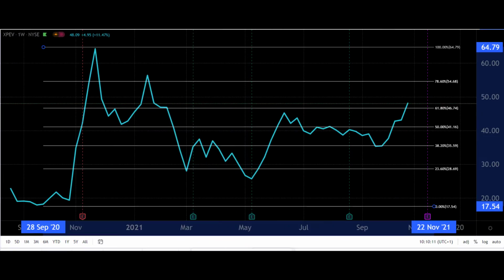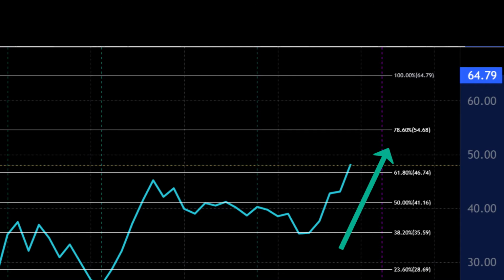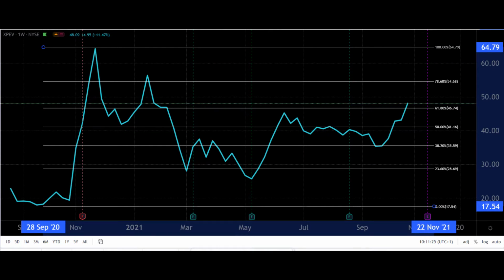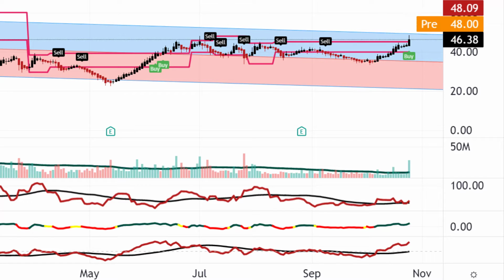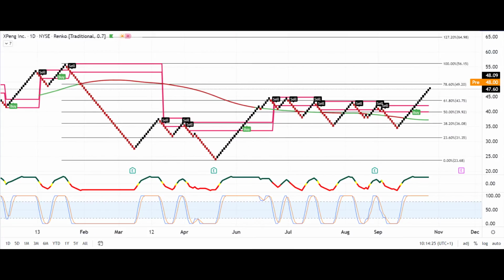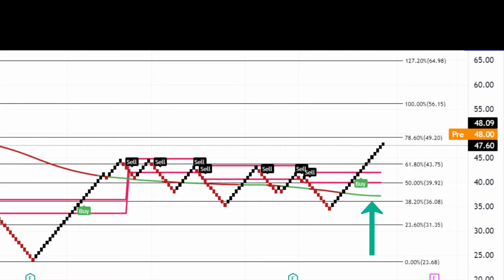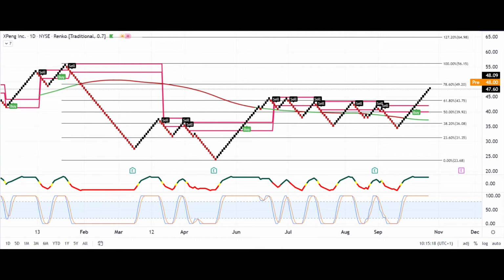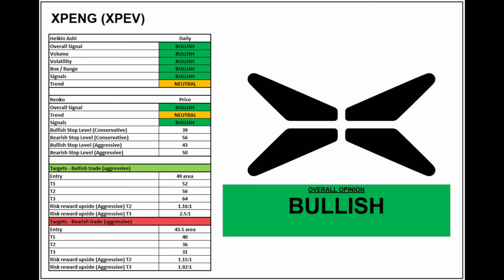XPENG ($XPEV) stock technical analysis - Chart Of The Day [2021]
XPeng (XPEV) one of many Chinese ElectricVehicle Stocks going global at the moment. Time will tell if they suceed but that got me digging into the technical analysis to see where their price may be heading next in the Chart Of The DayVideo.

Stephen